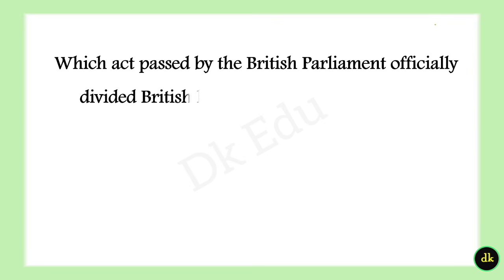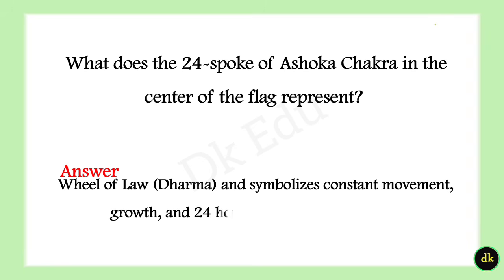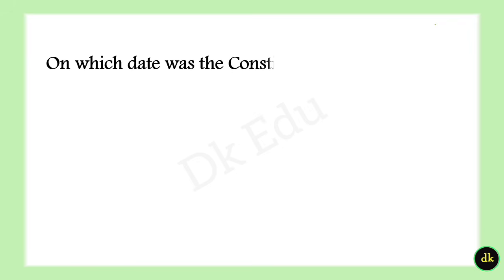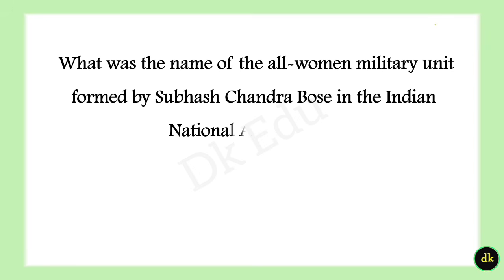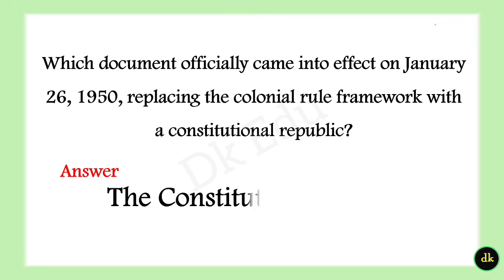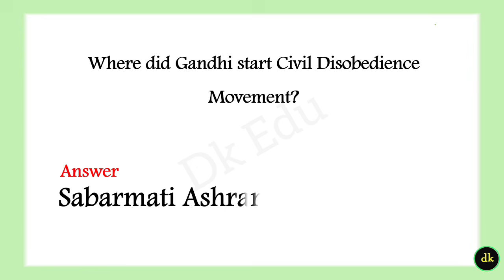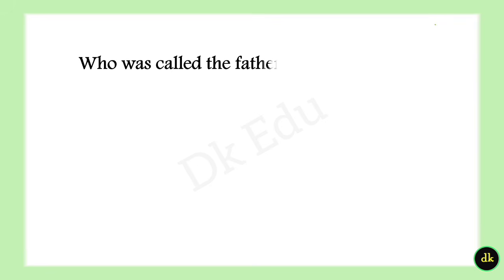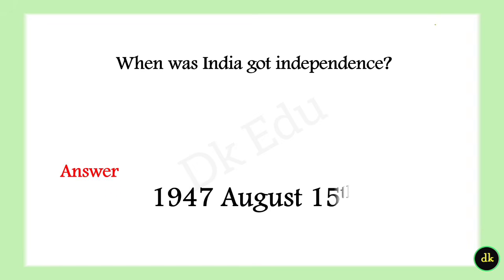Indian Independence day quiz in english 2026 freedom day quiz 2026 August 15 quiz 2026 english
part 2 🖇️

August 15 quiz questions and answers
August 15 quiz questions
August 15 questions and answers
independence day quiz competition
quiz for independence day in english
independence day quiz questions and answers
independence day quiz with answers
August 15 quiz competition 2026